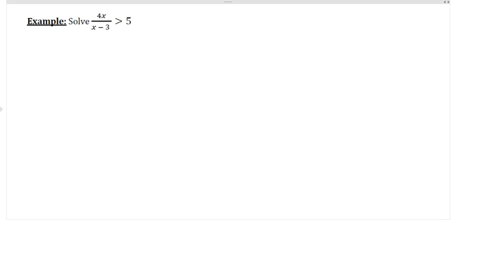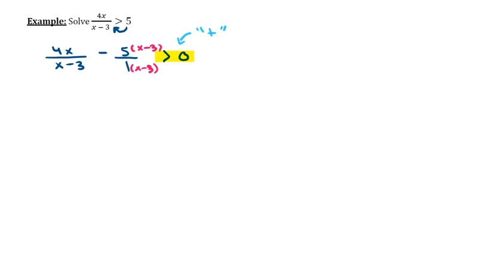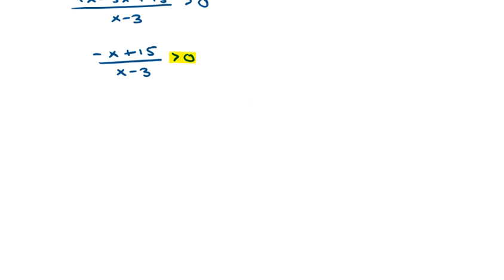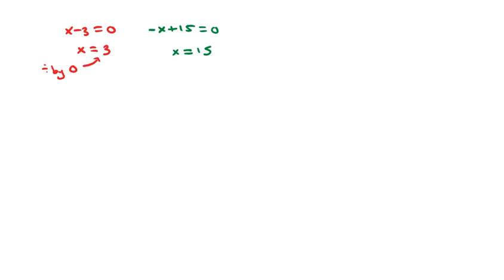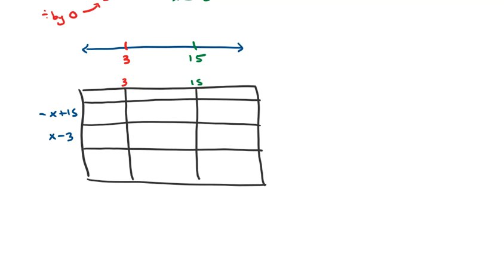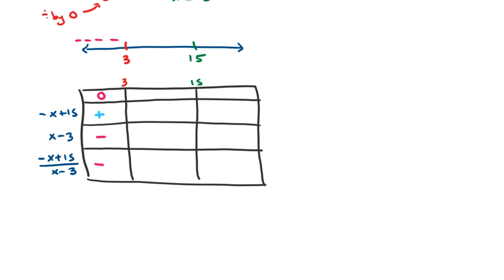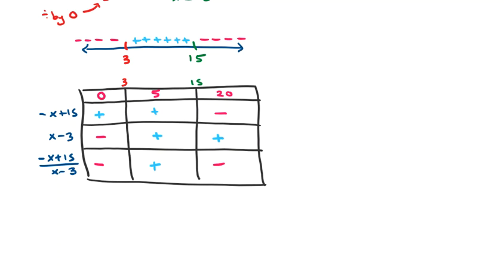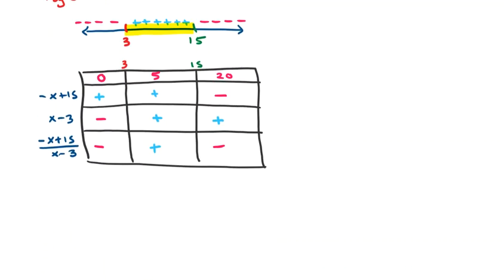Solving a Rational Inequality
In this video I demonstrate how to solve a rational inequality with the use of a sign chart.